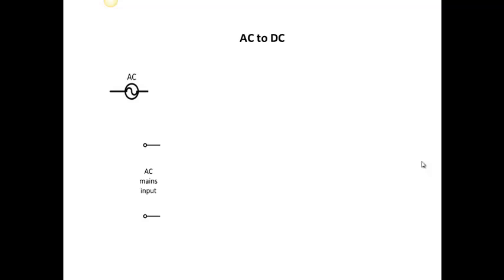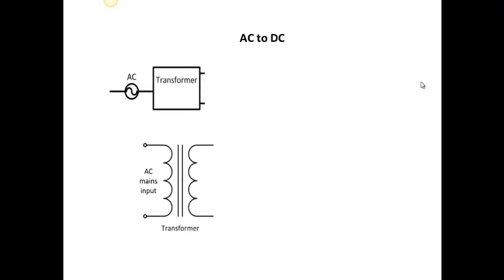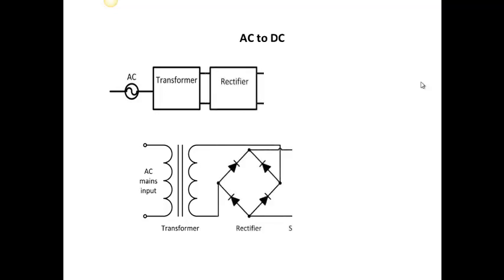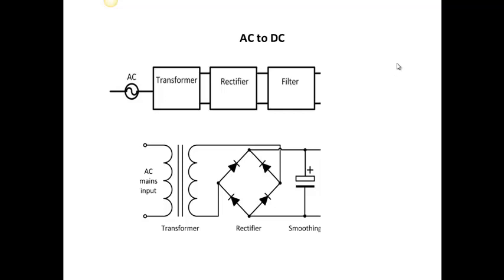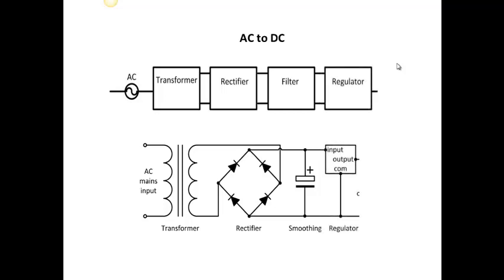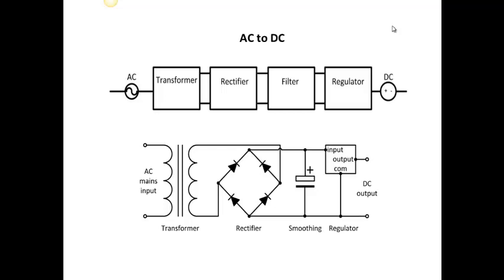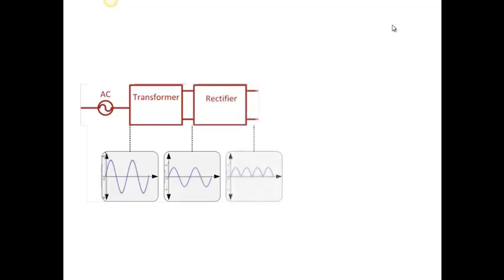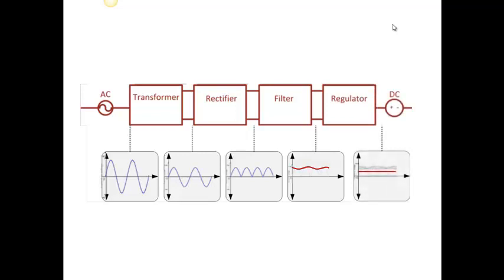2 of 5 DC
2 of 5 DC